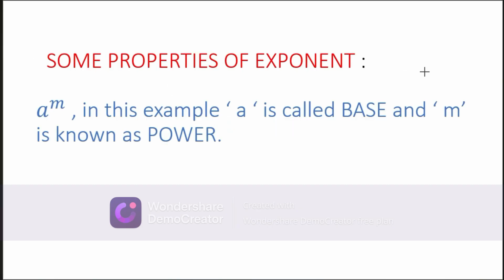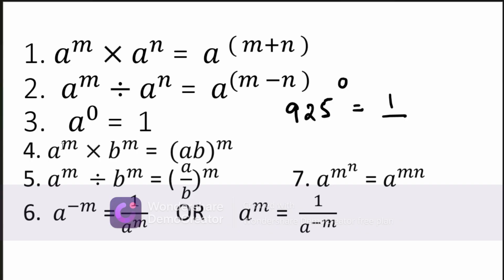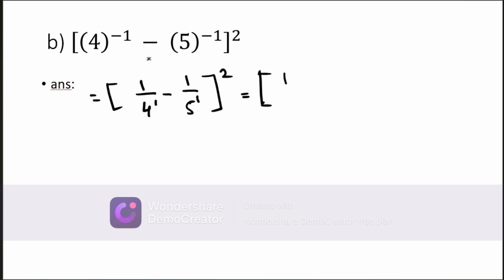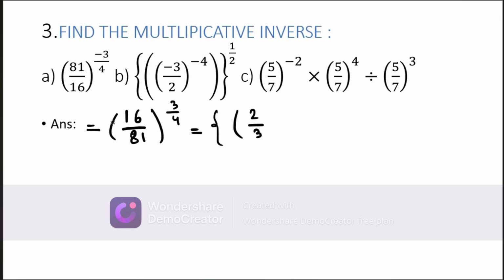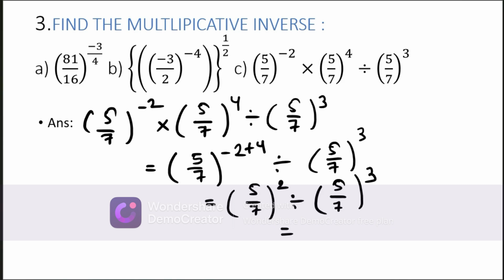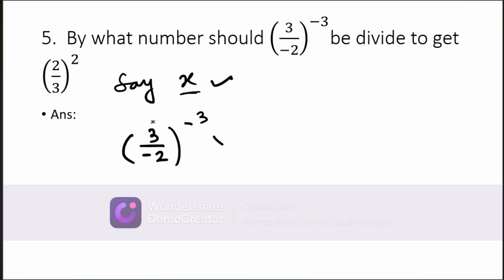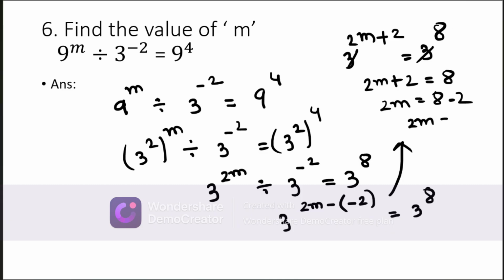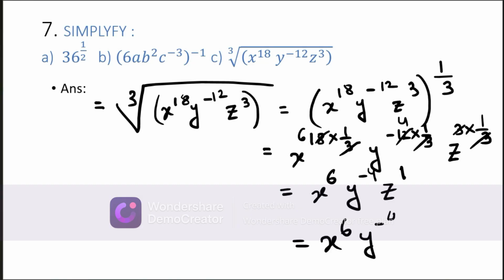EXPONENTS AND POWER || CLASS 7 AND 8 || PART - 1 || SOLVED PROBLEMS WITH EXPLANATIONS